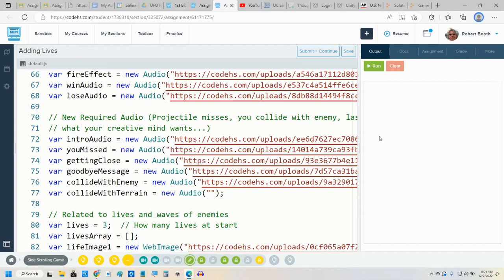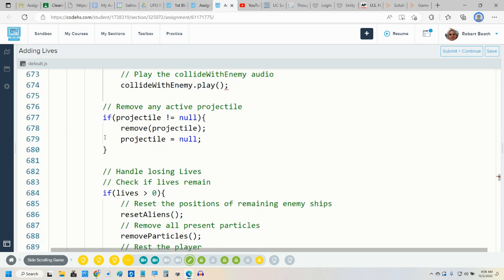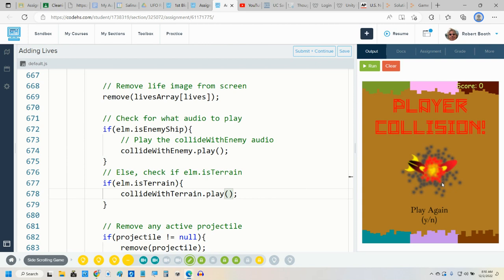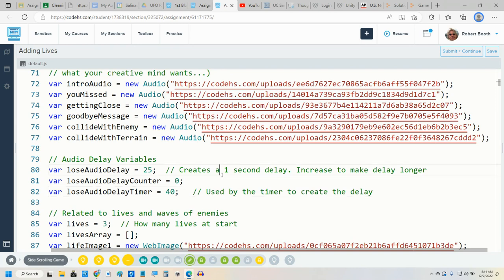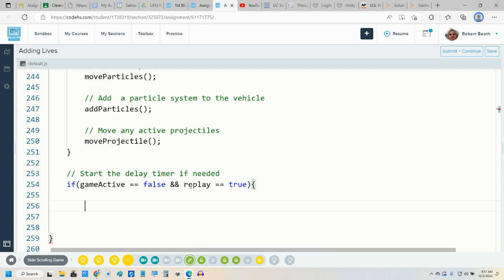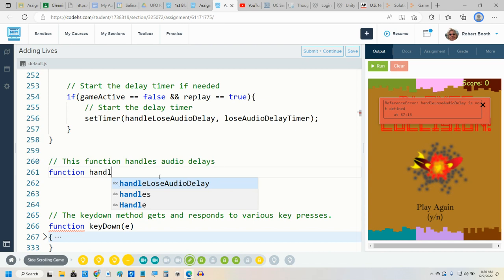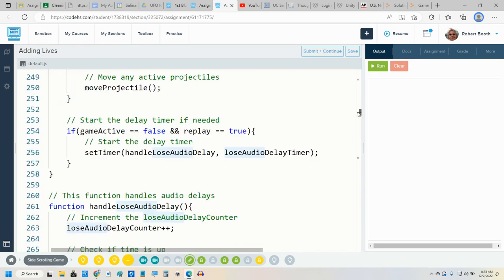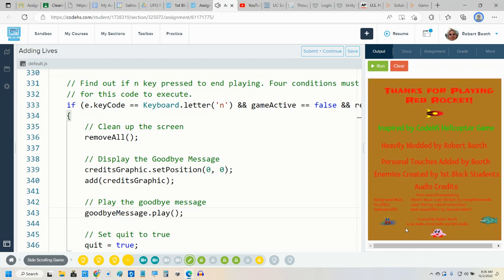Cleaning up the Audio Pt. 1 (Cause I know I am not done...)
I differentiate between collisions with enemies and the terrain playing different audio. I also code a delay so multiple audio clips do not play at the same time.